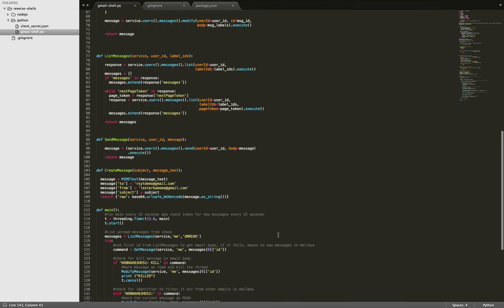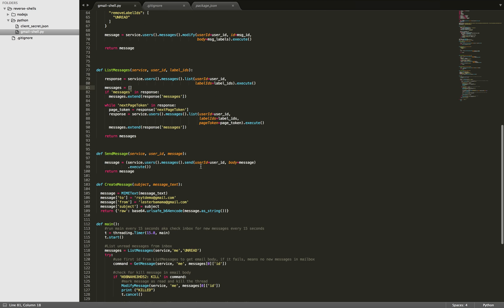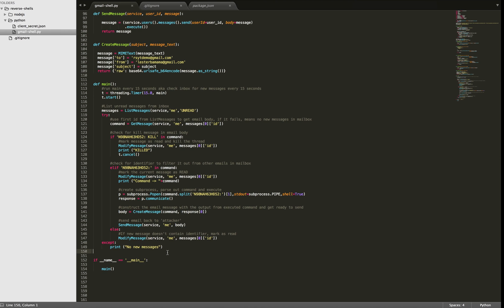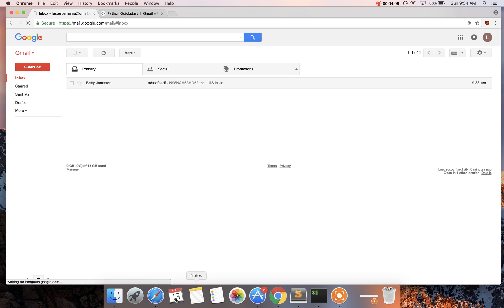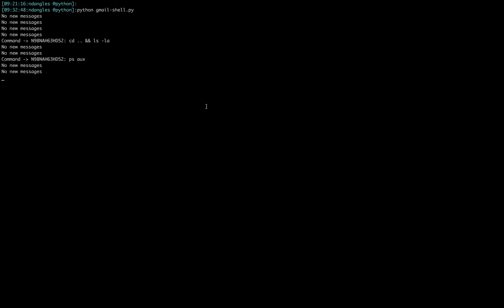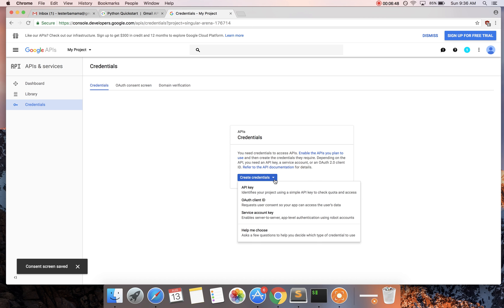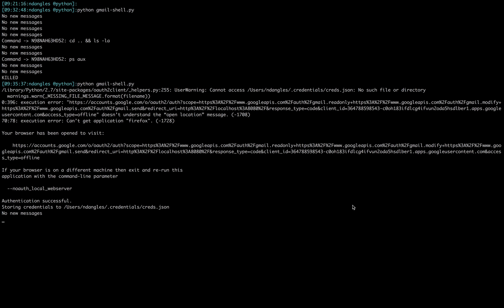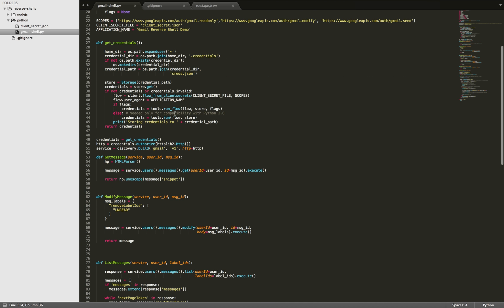Python: Creating a reverse shell using Gmail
A video on how you can create a reverse shell with python and the Gmail API. The reverse shell will continuously check the gmail inbox for new messages containing commands, execute them and send back the output in an email